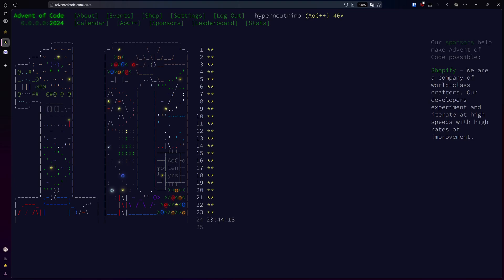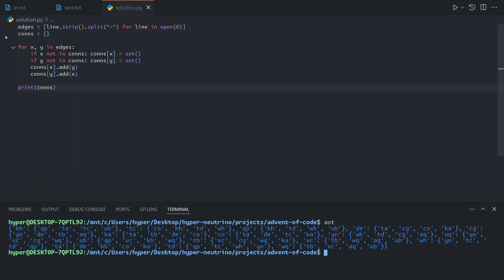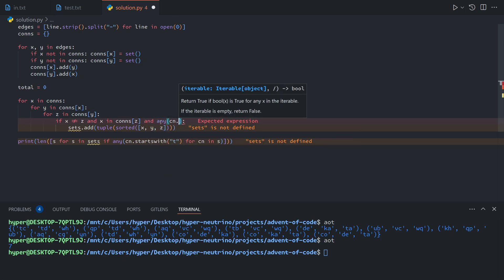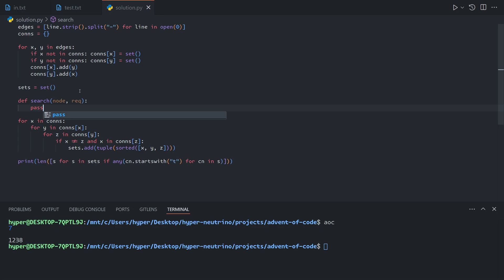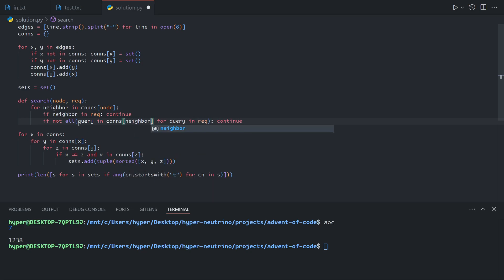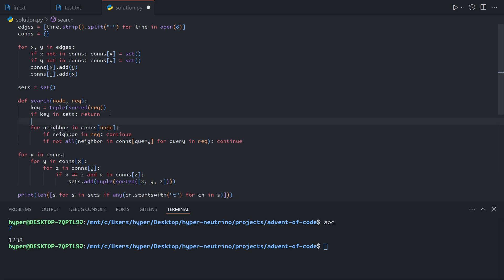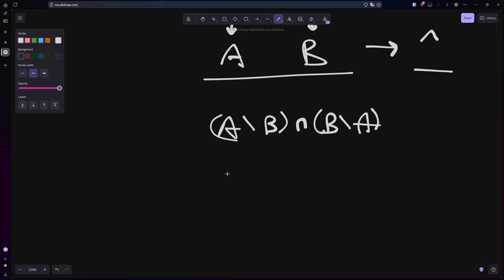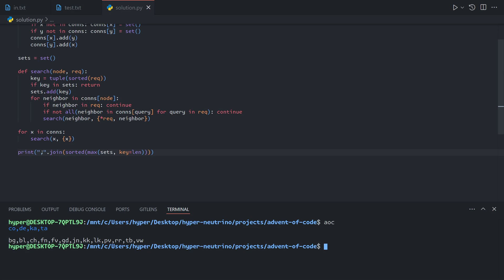Advent of Code 2024 | Day 23 "LAN Party"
0:00 Part 1
5:38 Part 2